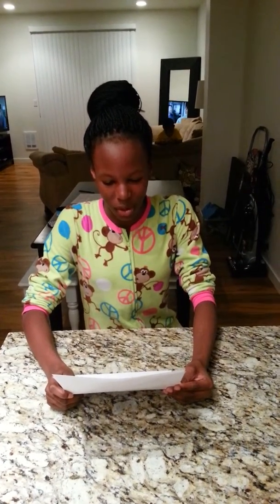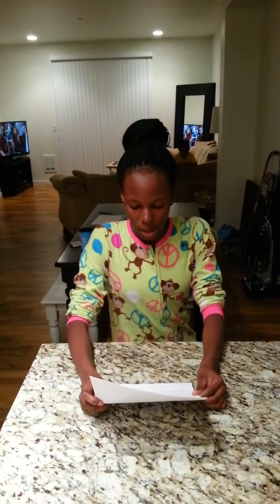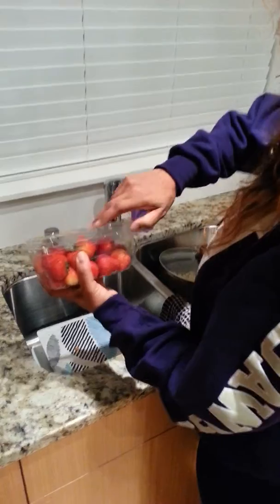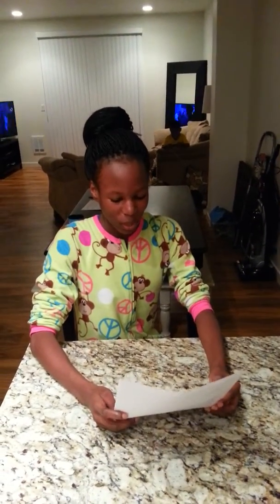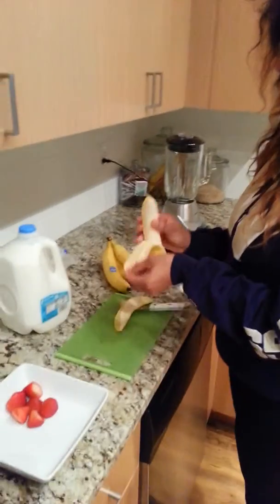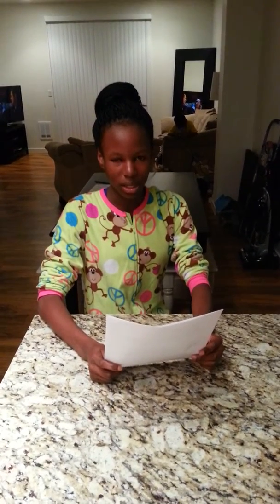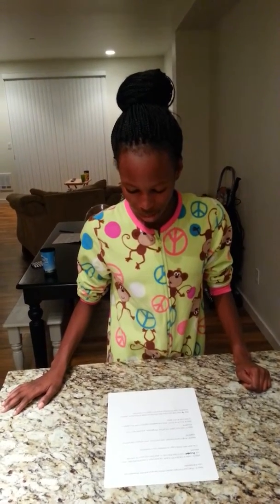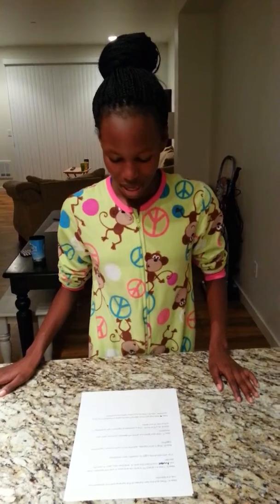HOW TO MAKE A SMOOTHIE PROJECT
Stacie Iman from Maywood Middle School Class Project for Period 1